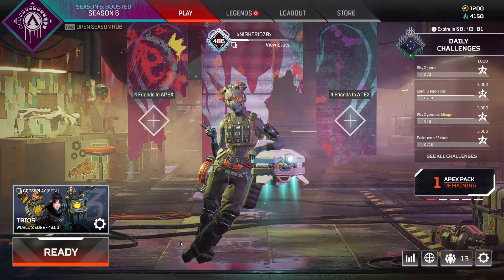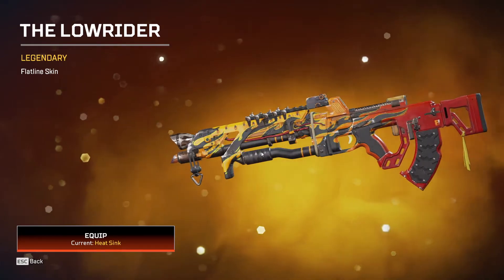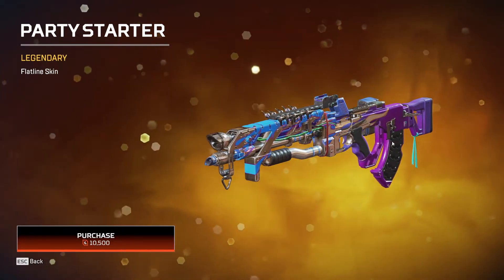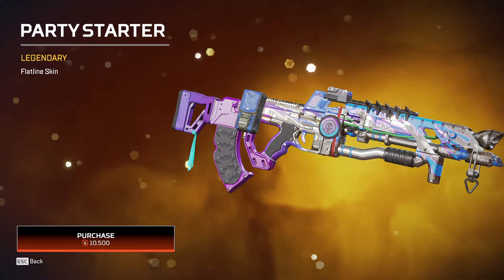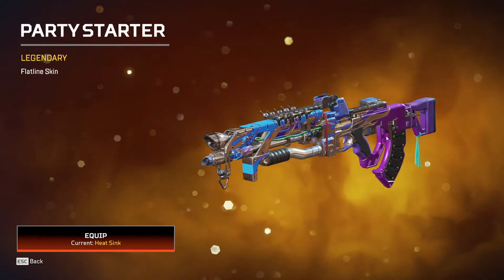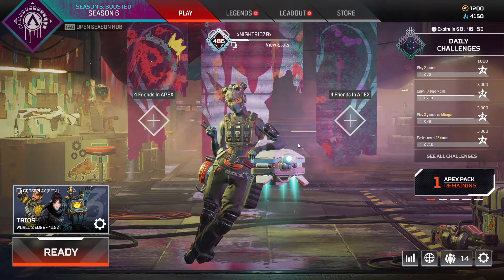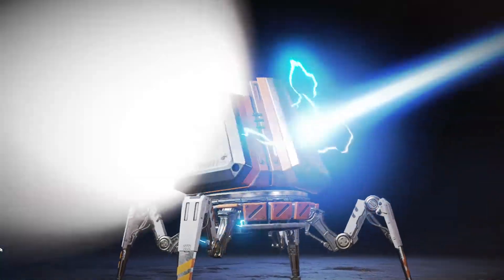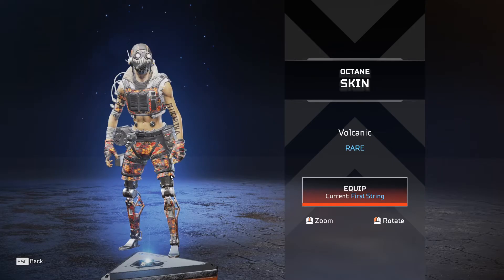xNIGHTRID3Rx - Apex Legends - Unlocking The Party Starter Flatline Exclusive Skin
In this video I'm unlocking the Flatline Exclusive Skin Party Starter. Cool color variant to the Legendary Flatline The Lowrider I already have !

Take Care and Stay Safe Guys